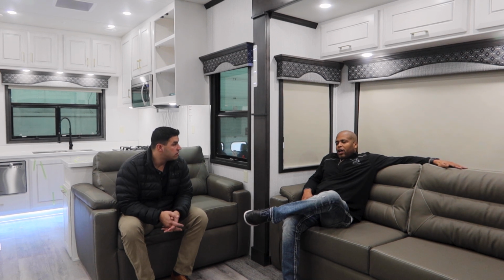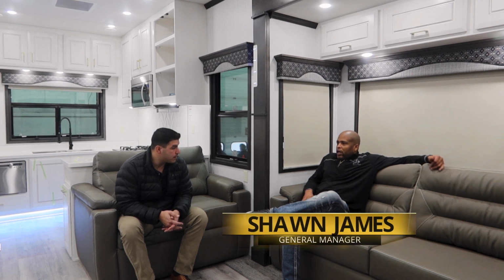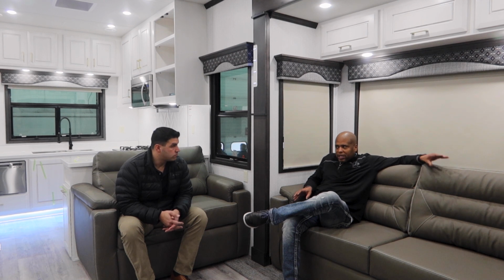Elite Suites Package Upgrade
You might be wondering what comes with the Elite Suite Package? Watch the video to find out what's included in this incredible upgrade. And yes, it is available for every floor plan.

About DRV Luxury Suites:
Spending time in nature doesn’t have to be rustic. With a DRV Luxury Suite, you can experience all the majesty our great, big country has to offer while enjoying decadent comfort and relaxation. With DRV, you will travel in luxury and style. We build each DRV Luxury Suite with precise specifications that prioritize travelers’ needs and satisfaction. After all, with nearly 20 years of building luxury RVs, we know our customers like family. You deserve an RV that not only operates flawlessly on the road, but creates a sense of pride, pleasure, and security, wherever you take it. Whether you’re embarking on the journey of a lifetime or a few weeks, our job is to give you sumptuous surroundings so you can feel right at home.